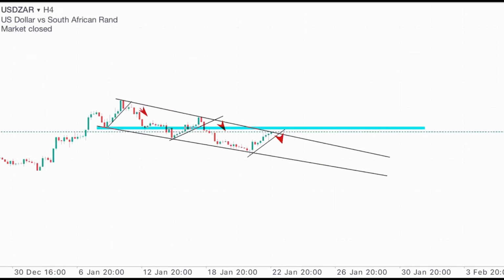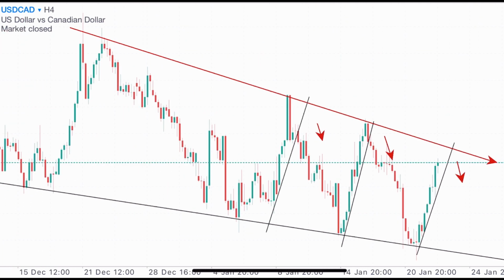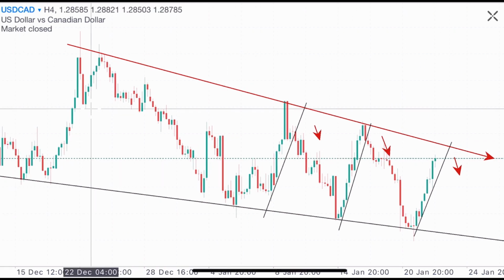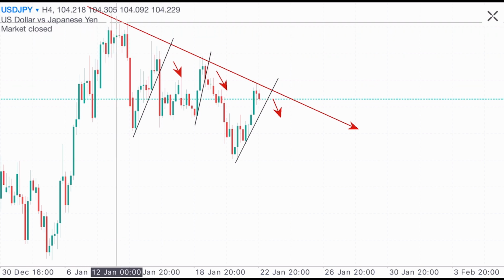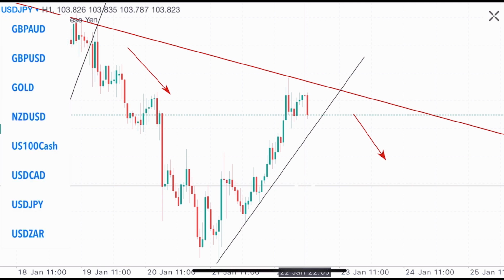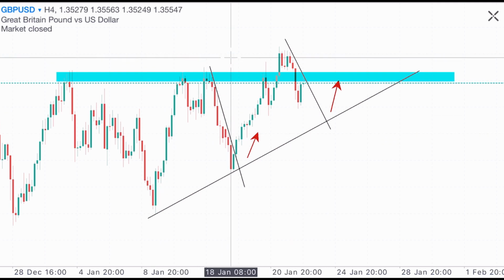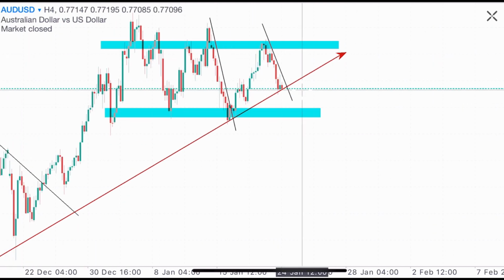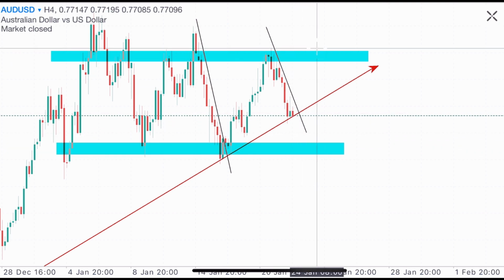FOREX MARKET ANALYSIS 25.01.2021 (Updated Winning Strategy + Psychology!)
Whats Good Fam! Here Are A Few Charts You Can Profit On & Good Market Psychology + Breakdown!!!

If you would like to join my Free Telegram group here’s the